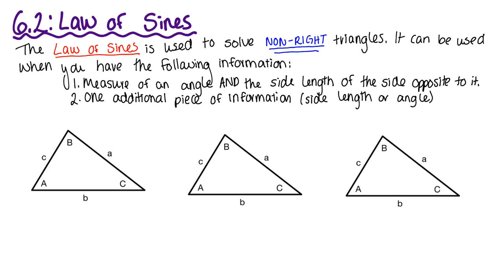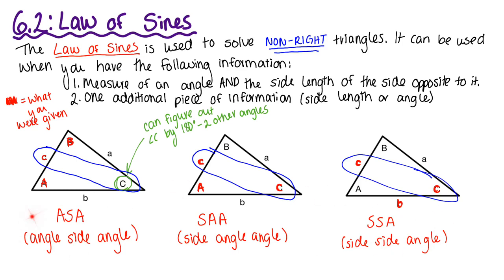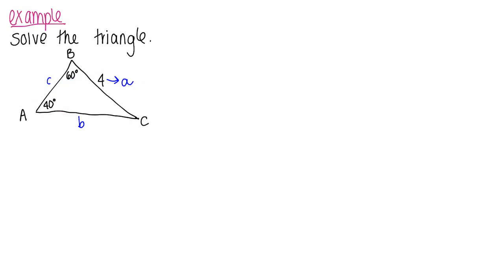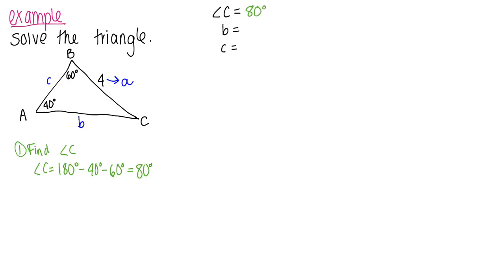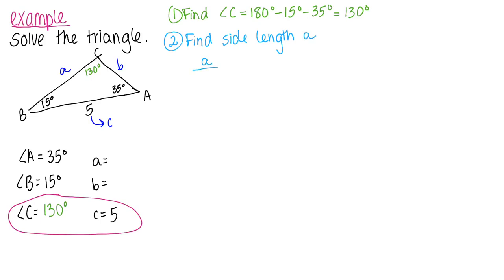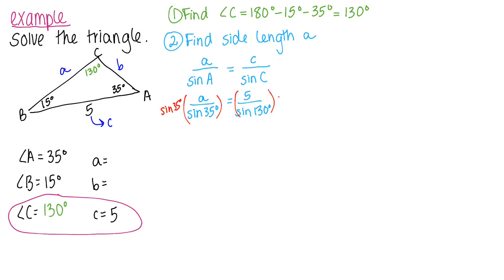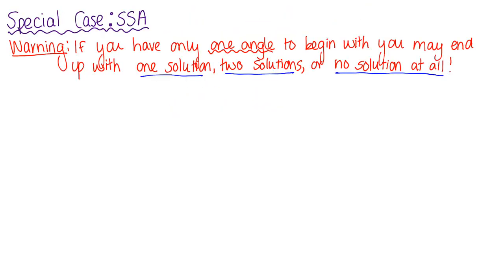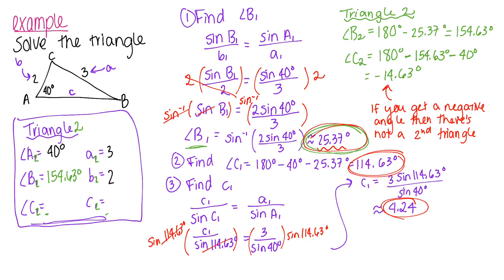6.2 Law Of Sines